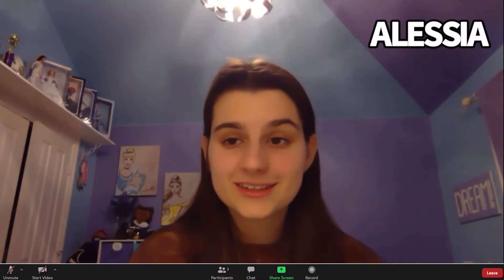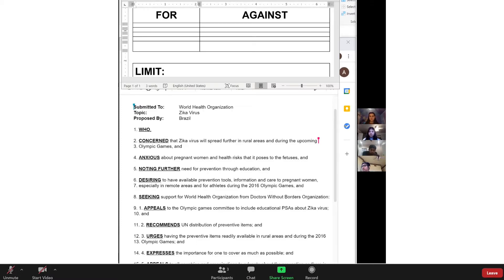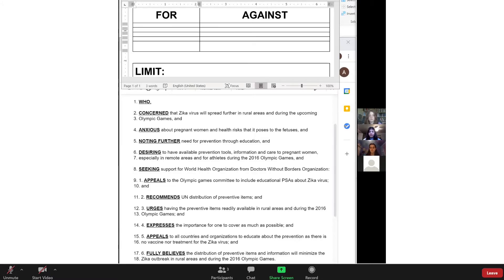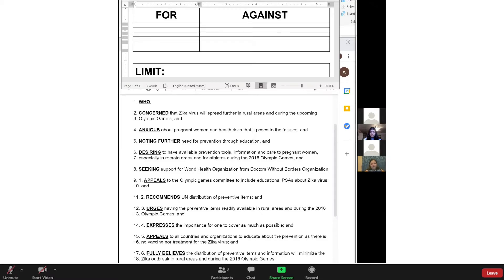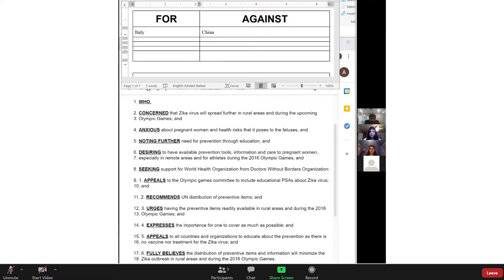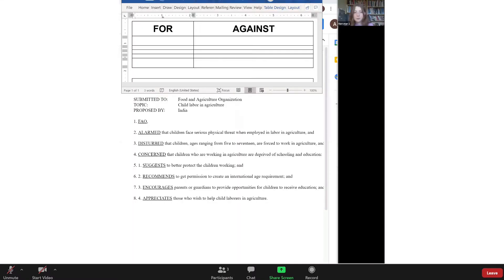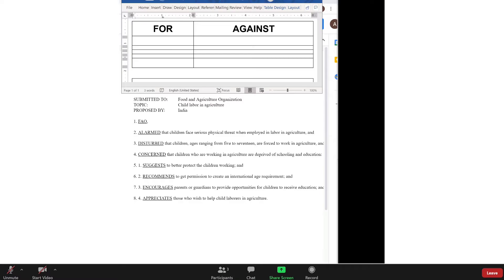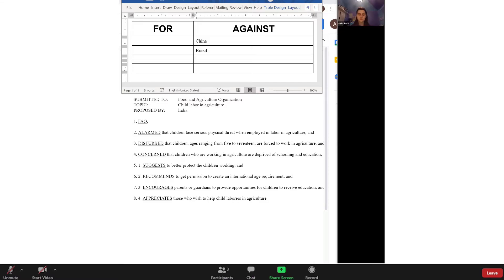GEMUN Parliamentary Procedure on Zoom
This video shows secretariat members debating two resolutions on Zoom with narrators pointing out common mistakes to avoid. Let us know if you have any questions!